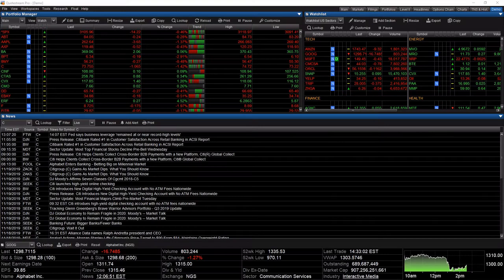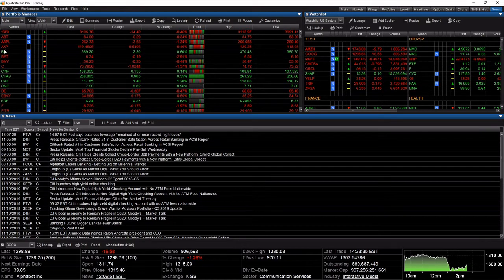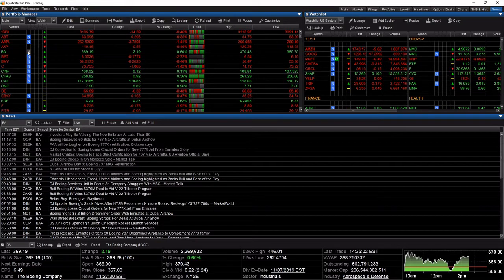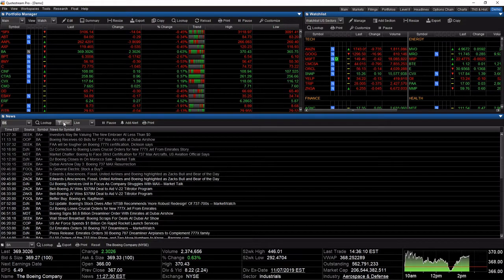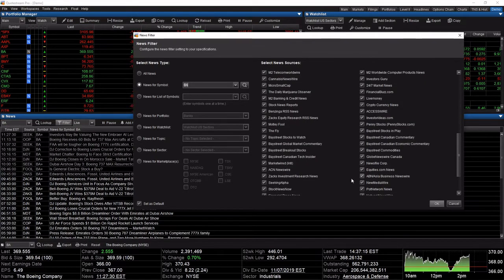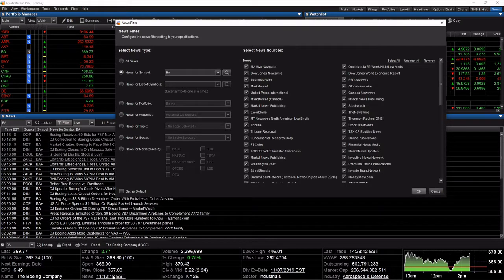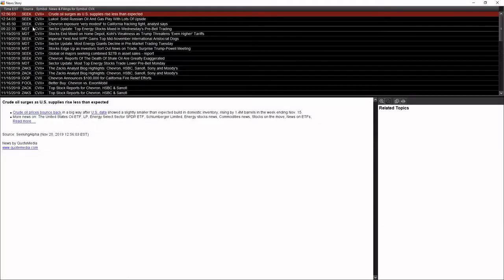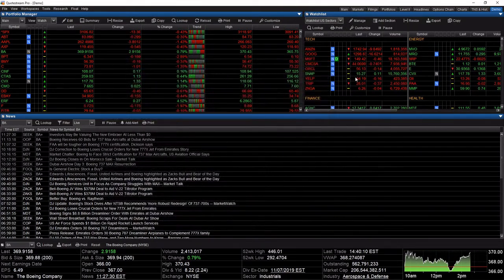Quotestream - An Introduction to the News Module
Introduction to the News Module